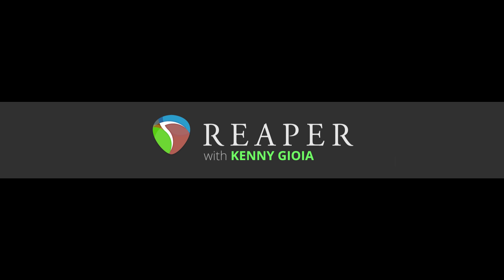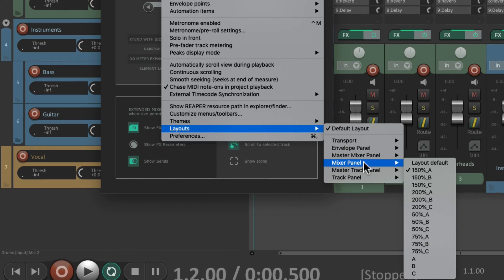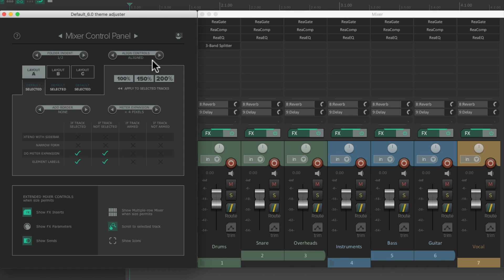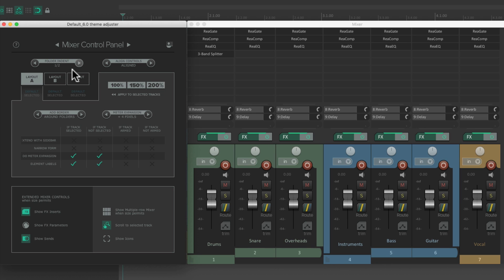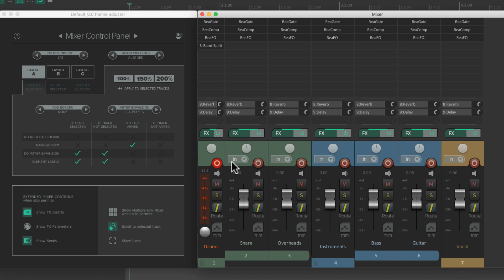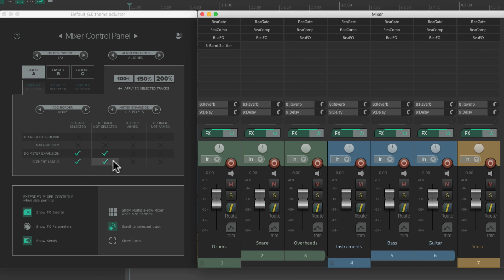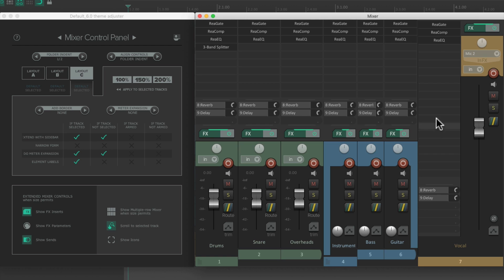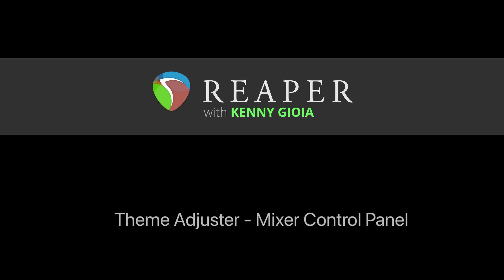The Theme Adjuster - Mixer Control Panel in REAPER